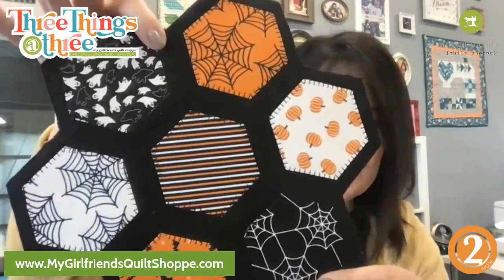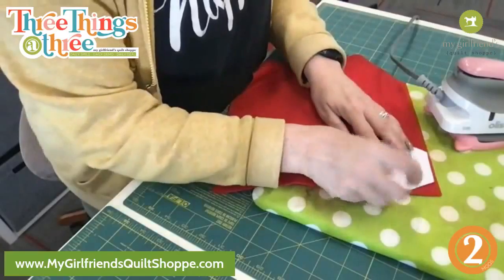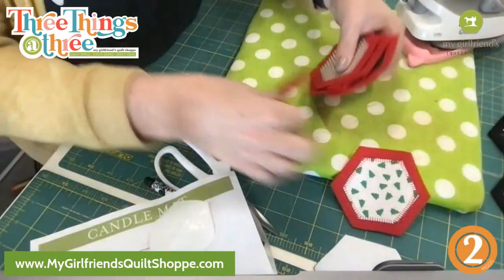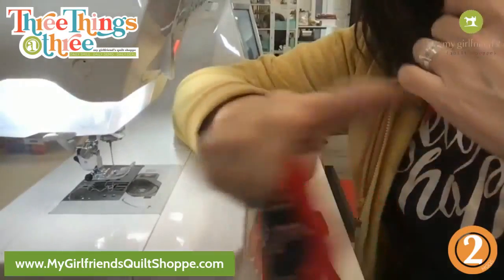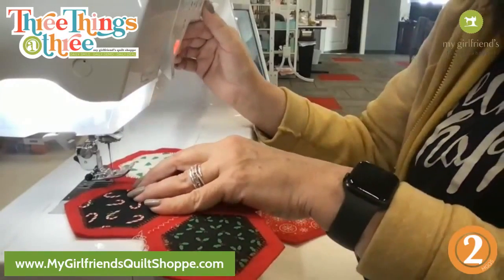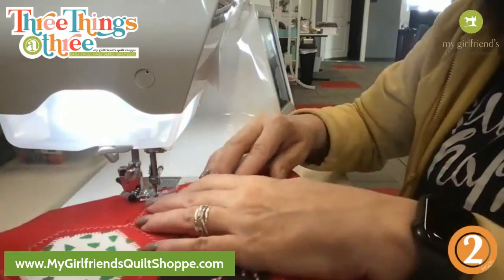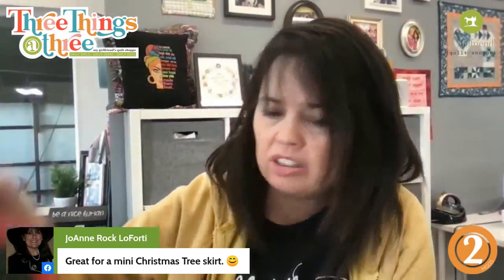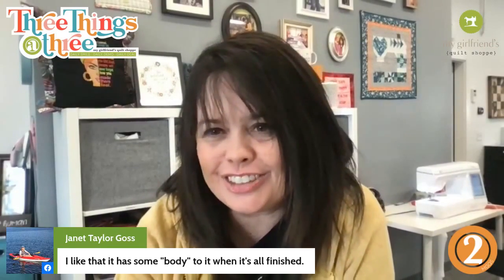How to Make a Hexagon Felt Candle Mat for All Seasons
We'll give you a hint: It's Easy-Peasy-Hexi-Squeezy! Today on Three Things at Three, Kris teaches how to make a candle mat from your scraps and two rolls of Kimberbell felt. You're going to love the techniques she uses!

Ready to get moving on a Hexi Mat of your own? Shop our Easy-Peasy-Hexi-Squeezy Candle Mat Kits below:

Or, if you'd rather just download the pattern and printable hexagons, you can find that here:

Find us every day at 3 PM MDT on our Facebook